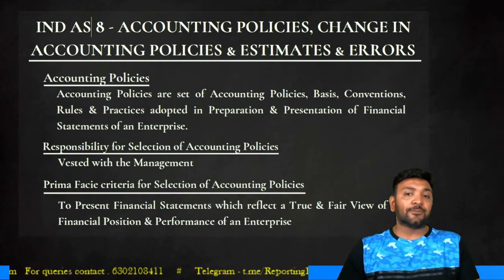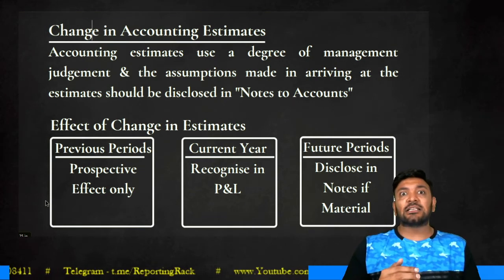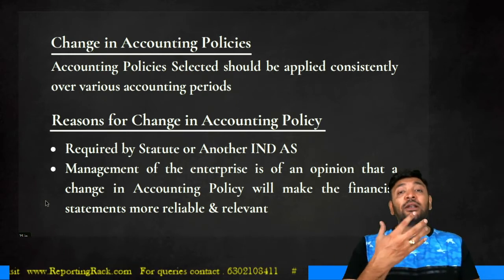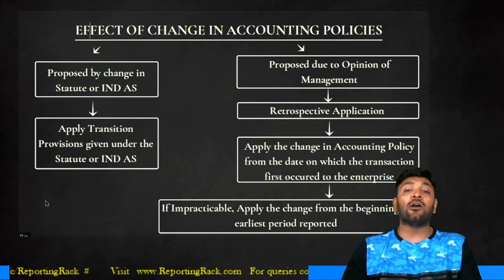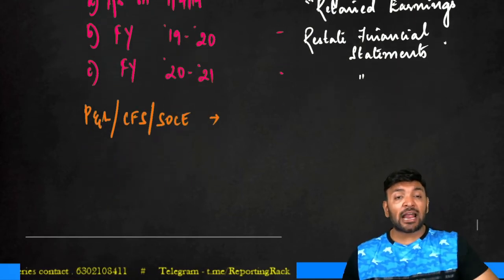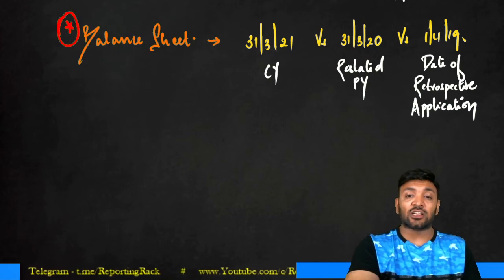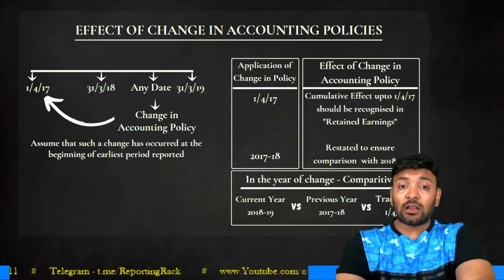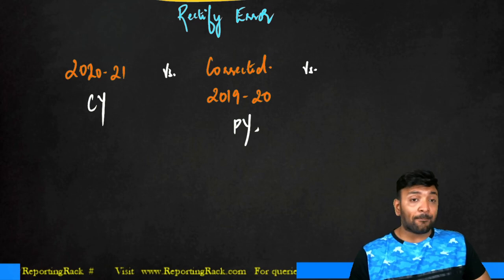Day 4 - Part 4 - IND AS 8